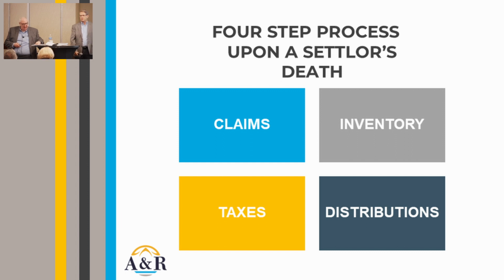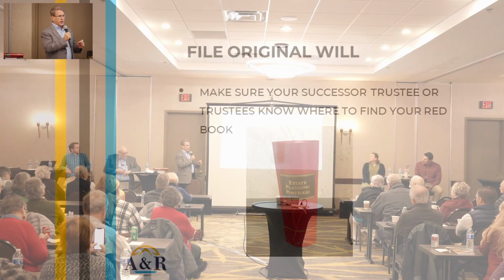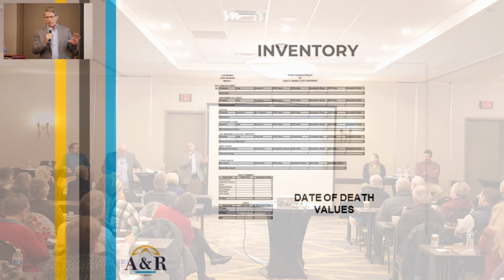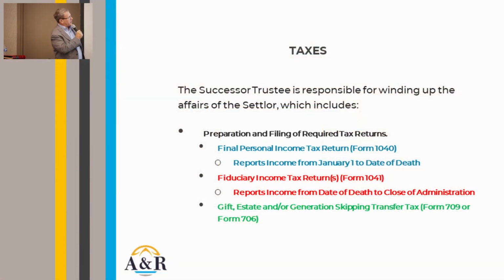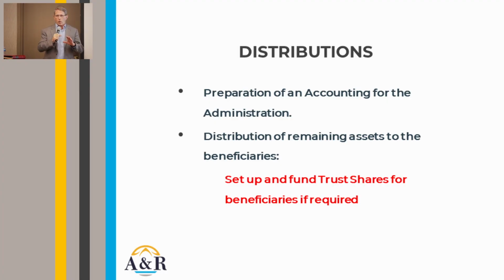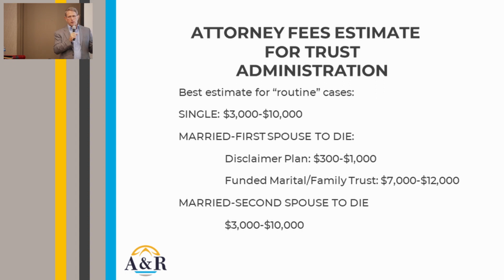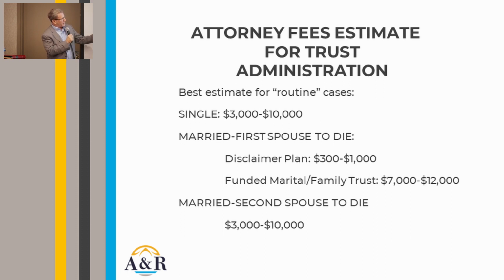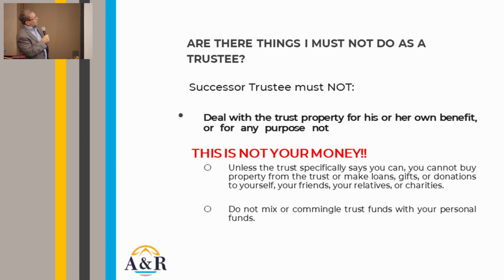Trust Administration Process - Angermeier & Rogers LLP